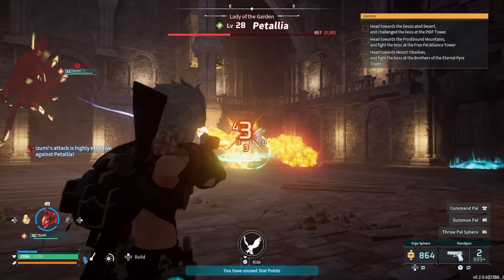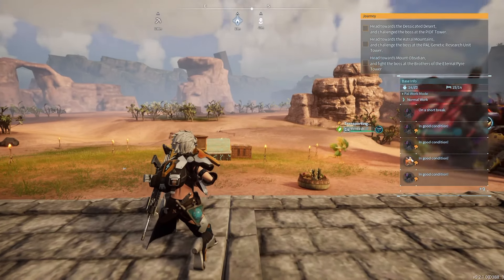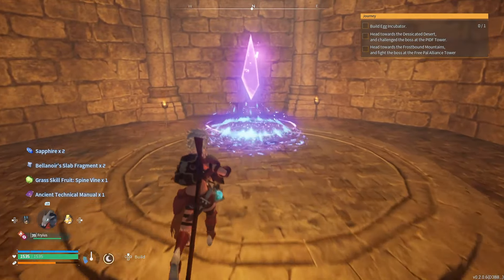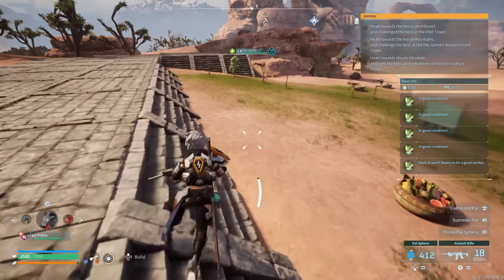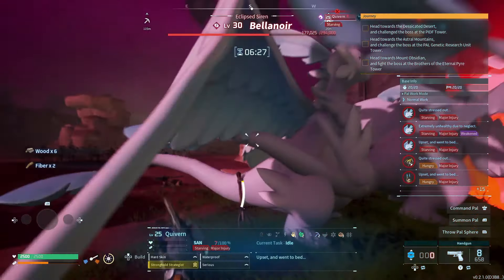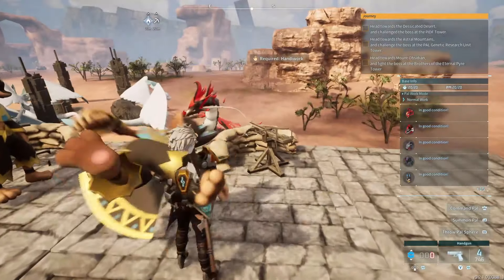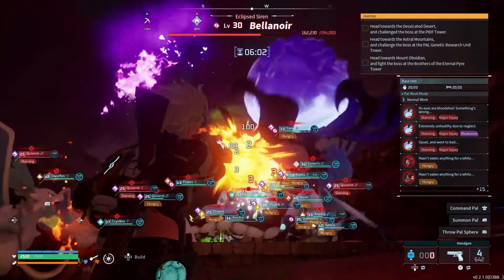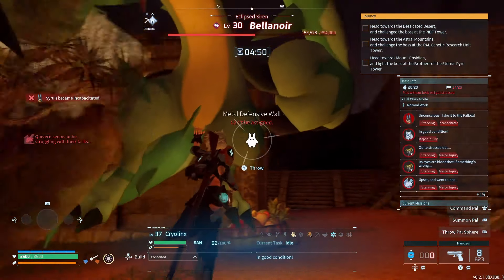How to beat Palworld new Raid Boss - Bellanoir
How to beat Palworld new Raid Boss  Bellanoir and Bellanoir Libero.
Palworld new Endgame updates.
Palworld new raid boss

Video Chapters:
0:00 Intro
0:27 How to Summon Bellanoir
1:35  Preparing for the Raid Boss Battle
3:51 Conclusion